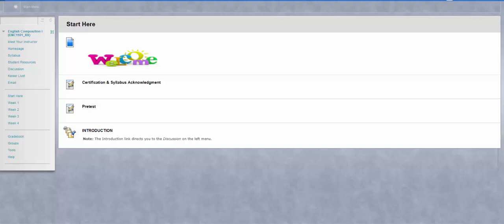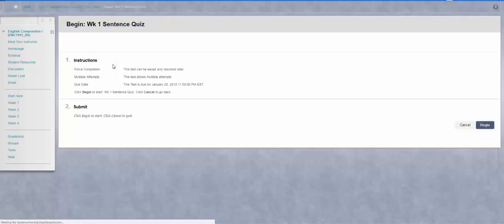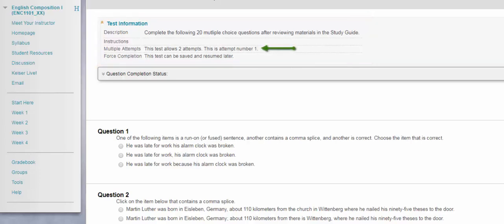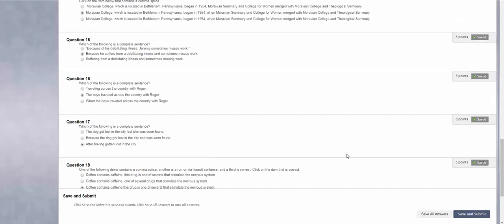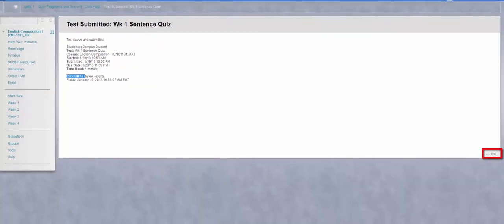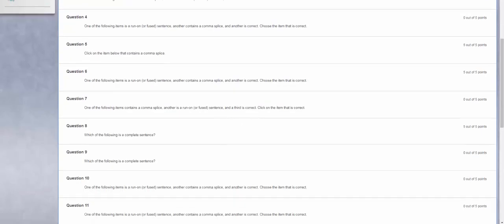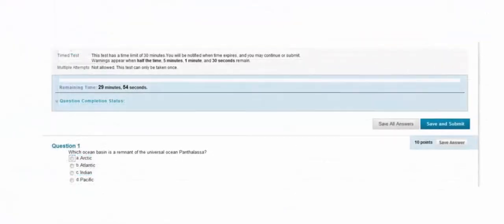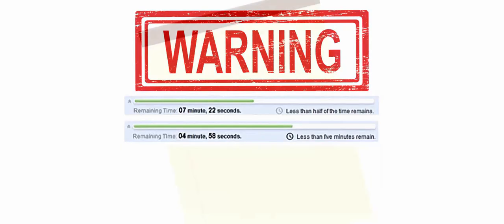How to Take a Test Online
This is a short tutorial on How to Take a Test Online in Blackboard as a Student.